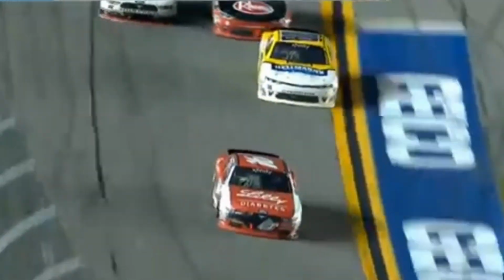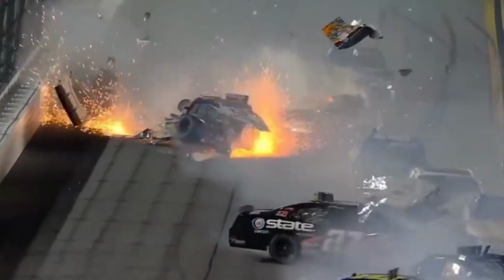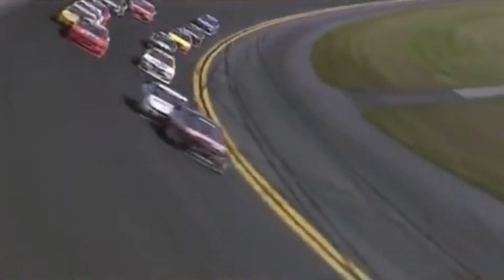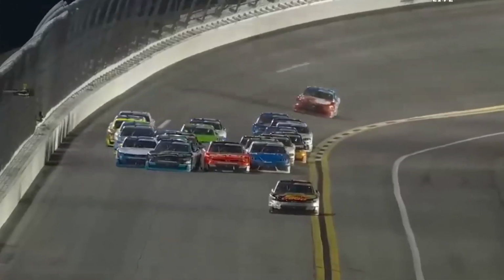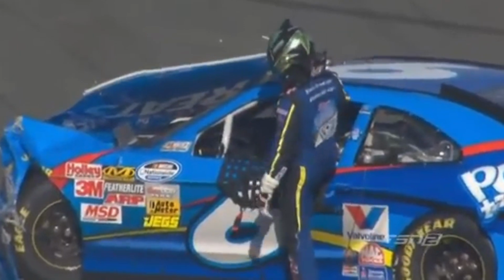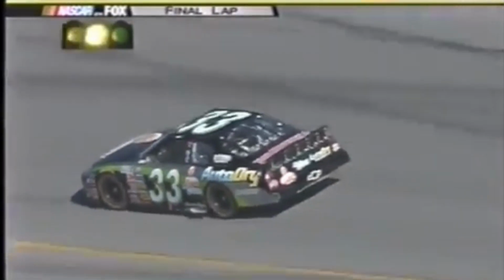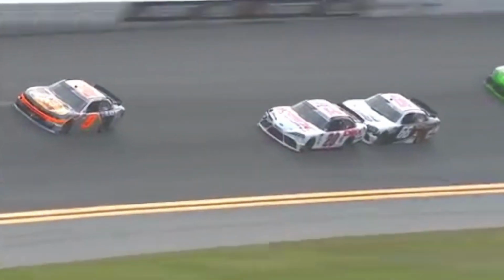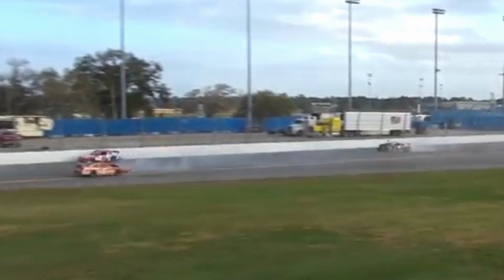NASCAR Xfinity Series Last Lap Crashes: Daytona Edition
NASCAR Xfinity Series Last Lap Crashes: Daytona 300 Edition